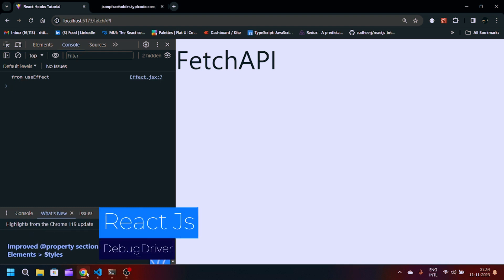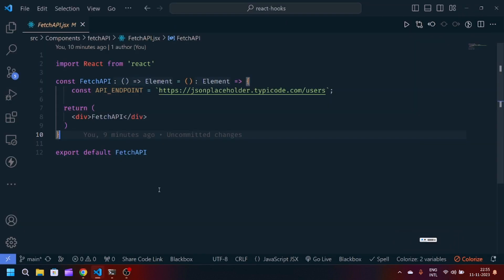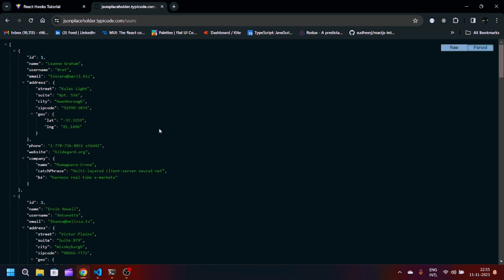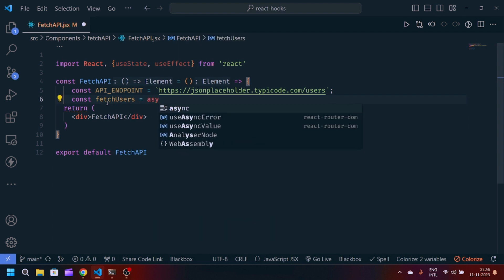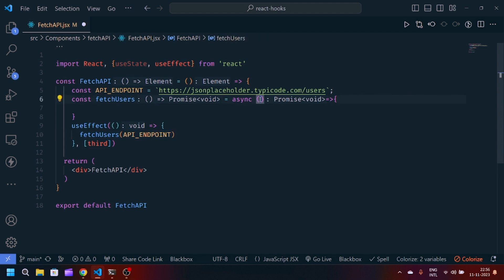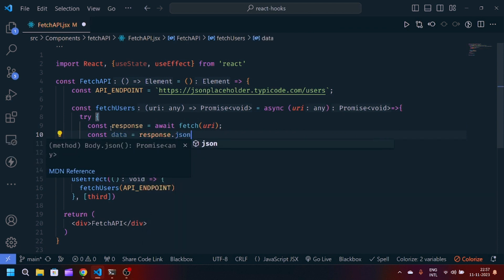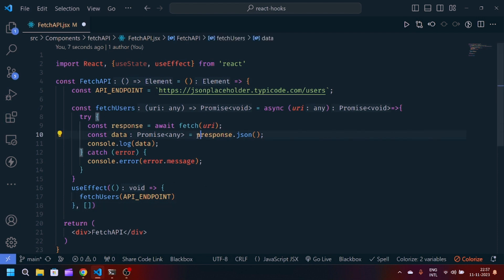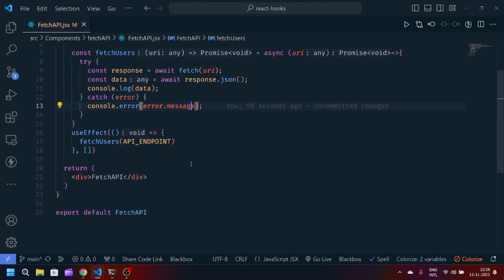#2 React Js Challenge Day 2: Fetch API with Async/Await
Watch React Hook Project Videos

Master React Hooks 2023 Edition in Hindi

Watch previous challenging videos of React Js machine coding round.

Your Quaris -
react hooks
react hooks tutorial
react
react hooks explained
learn react hooks
react tutorial
react hook
master react hooks
hooks in react
usereducer react
usereducer hook
react hooks project
react crash course
react js
react hooks usereducer
usereducer hook react
usereducer hook in react js
reactjs
frontend interview
frontend interview
reactjs interview
reactjs machine coding round
reactjs machine coding
reactjs machine learning
react javascript interview
reactjs machine coding
reactjs machine coding round questions
react machine coding
react hooks project
react hooks
react hooks tutorial
hooks in react js in hindi
hooks in react js
react coding challenge
react machine coding questions
react hooks in one video
types of hooks in react js
why we use hooks in react js
important hooks in react
custom hooks react
how usestate works in react
react latest tutorial
react js tutorial hindi
best front end projects using react js
react important concepts
features of reactjs
javascript and react tutorial
best place to learn react
how to become pro in react js
how to practice reactjs online
best way to learn react js
react coding interview
reactjs advanced interview questions and answers
javascript machine coding questions
react coding challenge
react mock interview
react hooks practice exercises
usecontext in react in hindi
hooks in react
usecontext in react
state management in react
react hooks useeffect fetch data
how fetch data using react hooks
fetch data from api using react hooks
fetch data using fetch api in react js
react context api with hooks
react
fetch data with react
fetch
using async/await with the fetch api - javascript tutorial
async/await
react tutorial with react
fetch data in react
fetch api
the best way to fetch data from an api in react
react api fetch
fetch tutorial
post data with react js
react js api fetch
import data to api with react js
post data to the api with react js
react js
react async await
how to post data to the api with react js